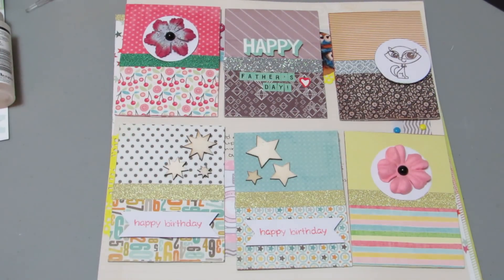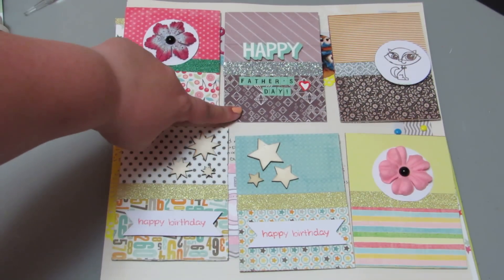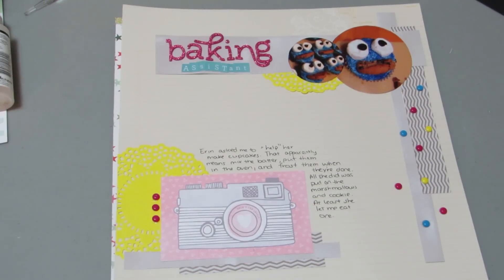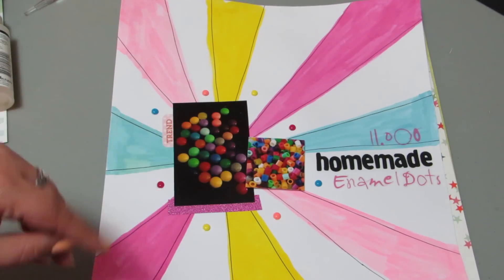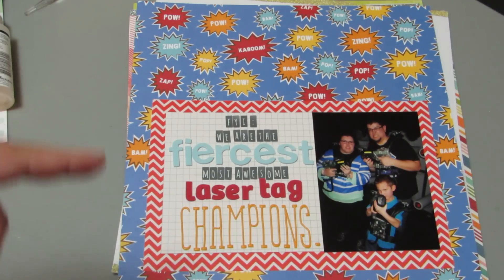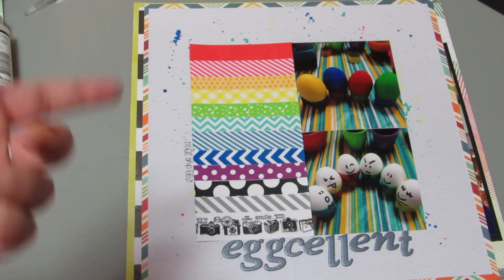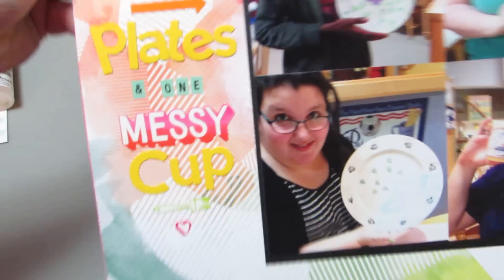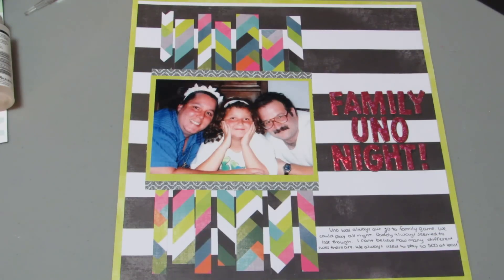NSD 14 Layout Share!